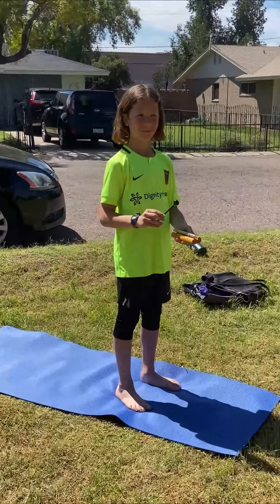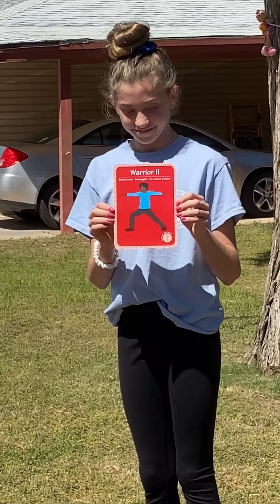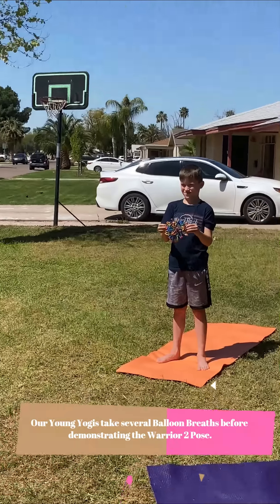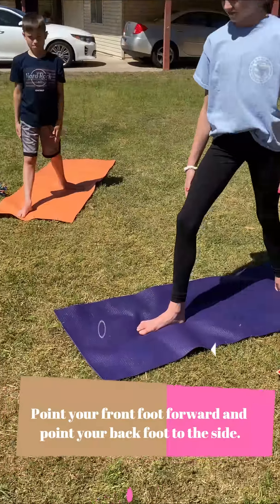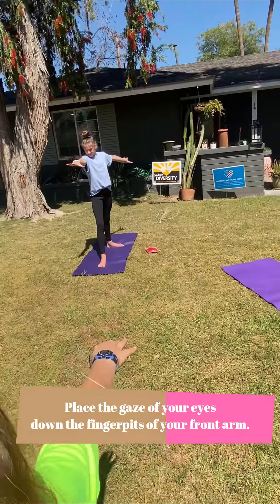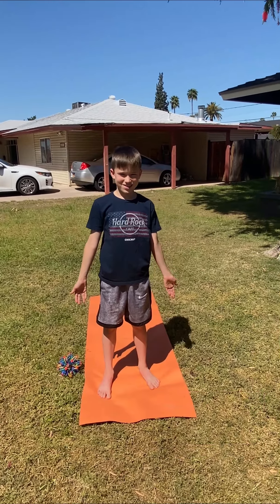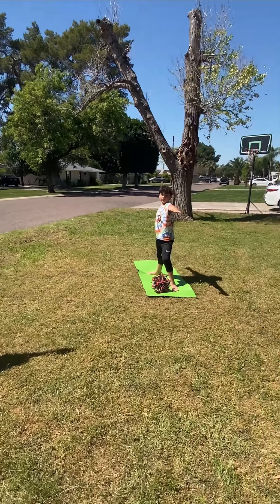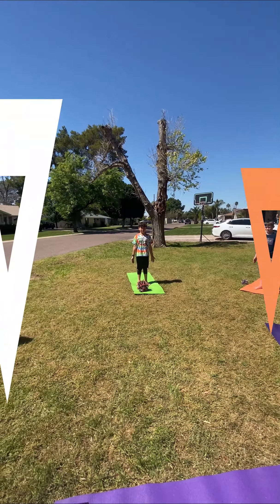Warrior 2 Pose with Young Yogis (Mindful Moments Episode 9)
Young Yogis (Elan, Ari, Isabell and Nolan) demonstrate Yoga4Classrooms Warrior 2 Pose.  This the second warrior pose in a series of three warrior poses.  The Yogis use the Chime Activity and Balloon Breath to focus their attention prior to beginning their yoga practice.  Notice their CALM STILL bodies as they become STRONG Warrior 2 Yogis!  Namaste

Yoga 4 Classrooms Activity Cards, by Lisa Flynn @Yoga 4 Classrooms